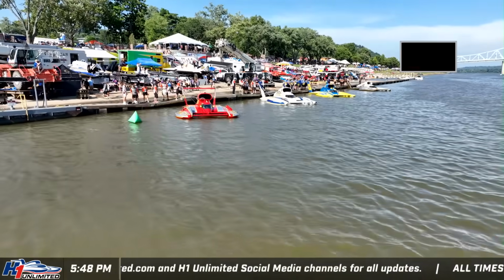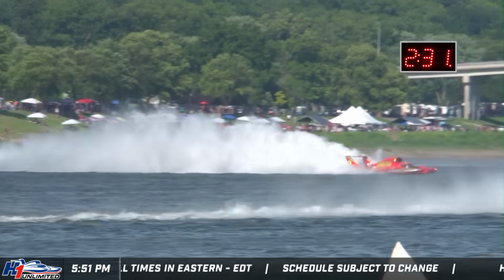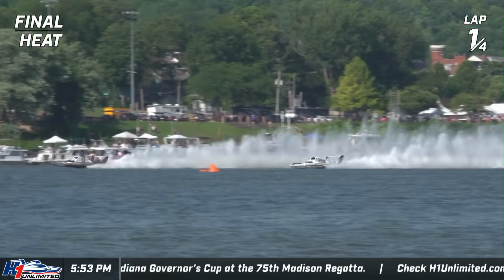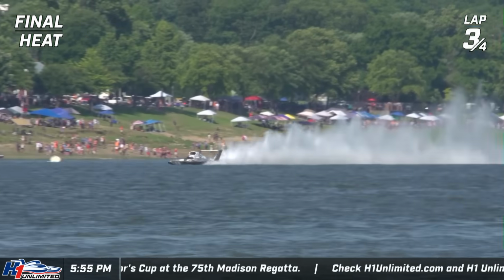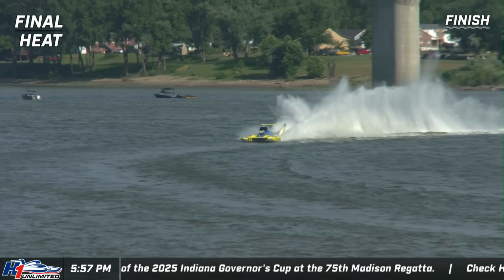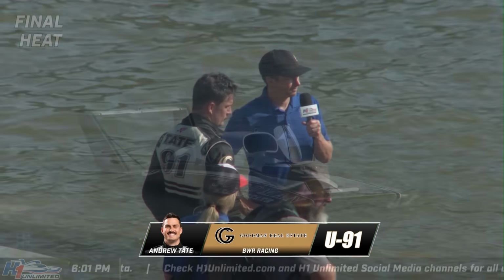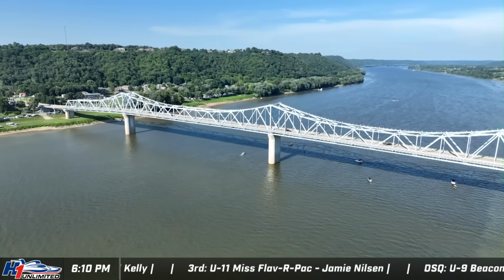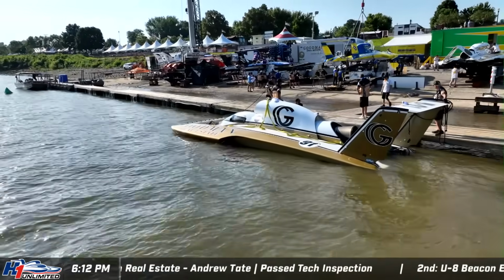2025 Madison Regatta Final Heat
Final Heat of the 2025 Madison Regatta Indiana Governor's Cup in Madison, Indiana.
for the latest news and info about H1 Unlimited Hydroplane Racing.